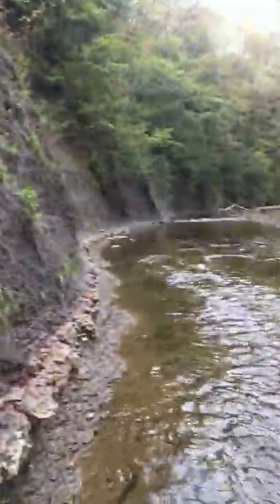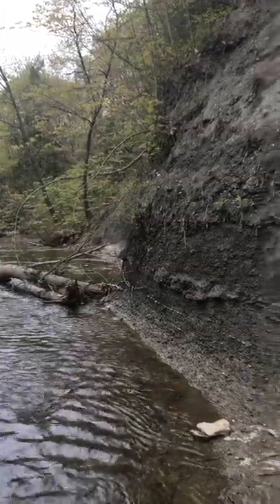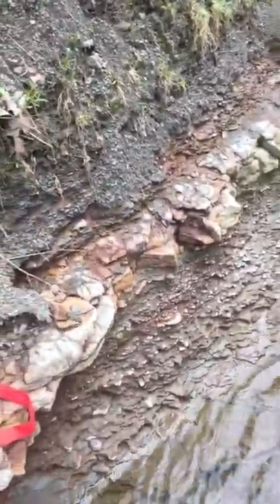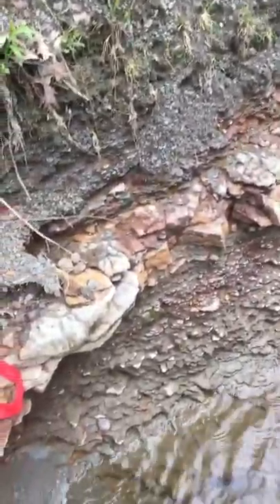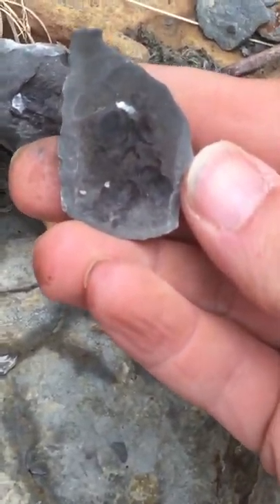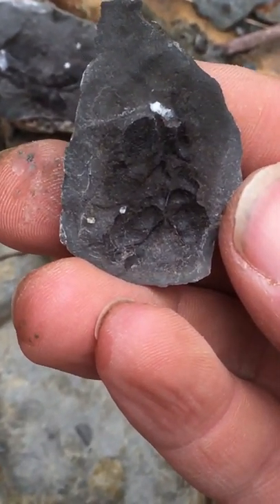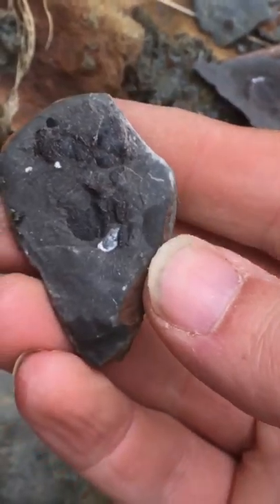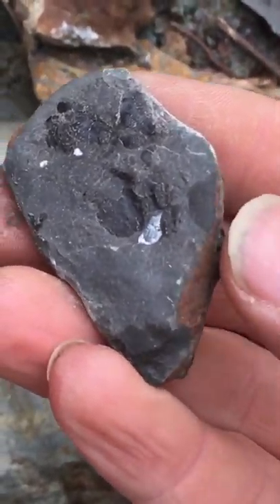Hunting Devonian phyllocarid crustacean fossils in Ohio's Chagrin Shale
A trilbute to Tim 'Skippy' Miller.